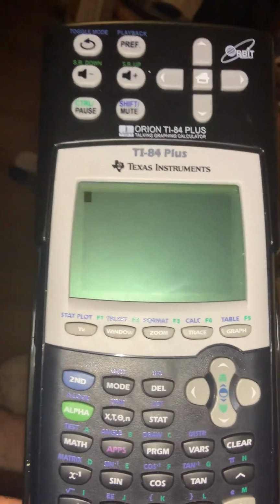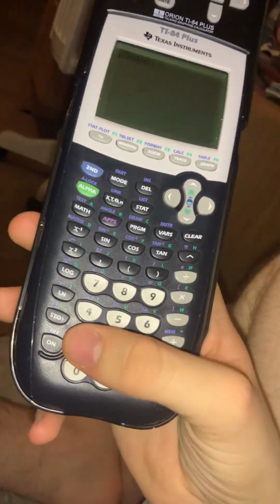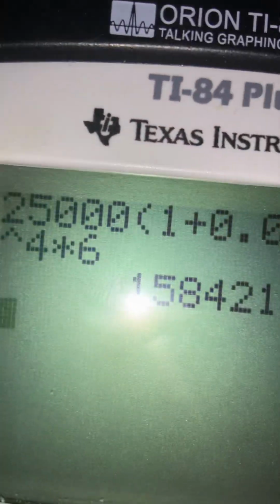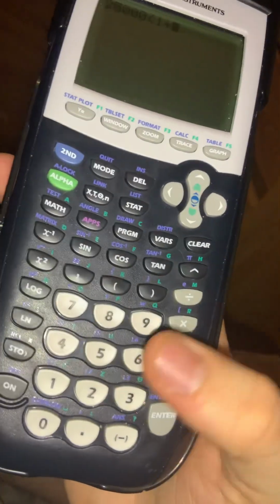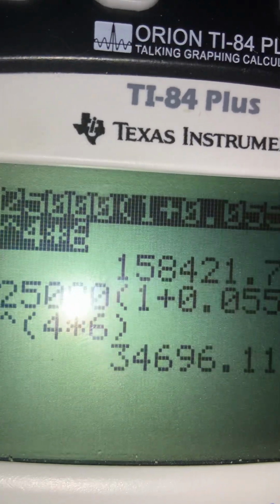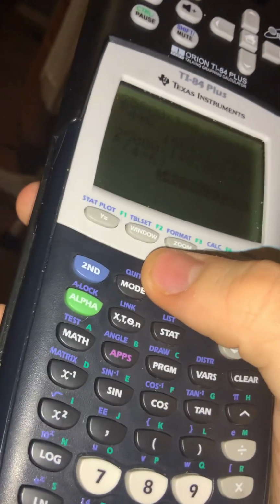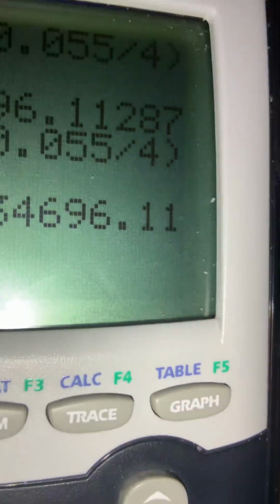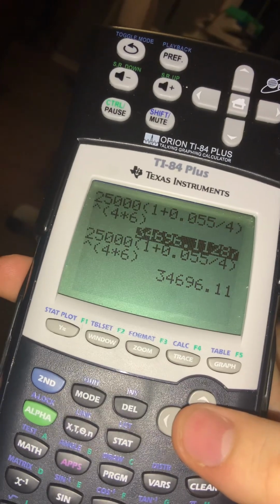How to Use the Compound Interest Formula on the TI84 Graphing Calculator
My professor suggested I do this tutorial for my College Algebra class. Just thought I’d make this tutorial for my classmates. Hope you enjoy.